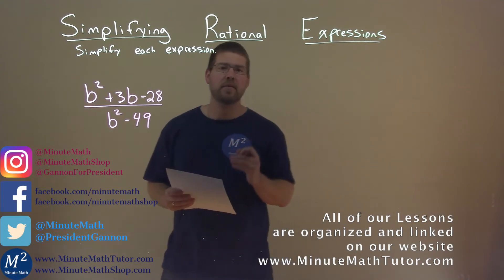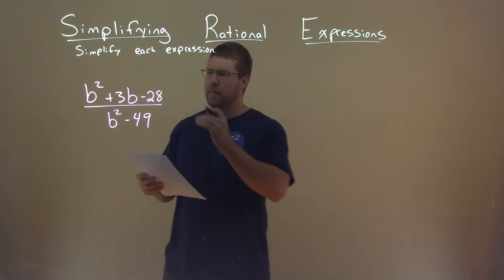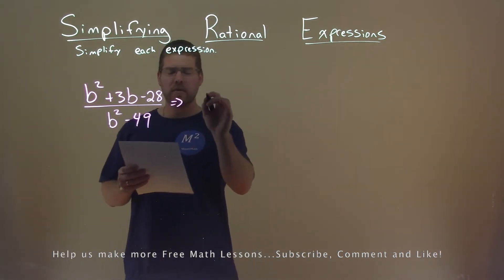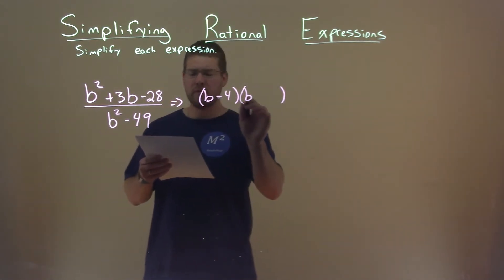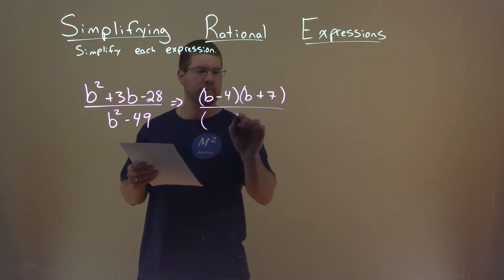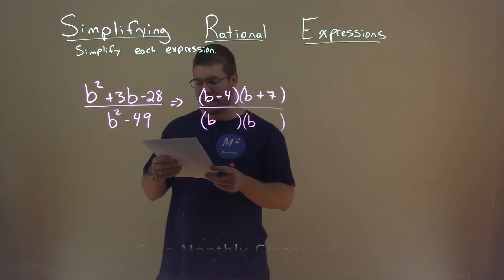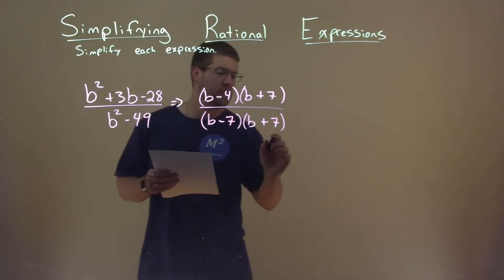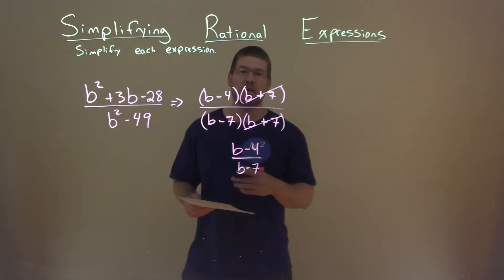Simplify (b^2+3b-28)/(b^2-49)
Simplify (b^2+3b-28)/(b^2-49). Simplify the expression. In this free online math video lesson on Simplifying Rational Expressions we simplify each expression. We learn how to simplify (b^2+3b-28)/(b^2-49).